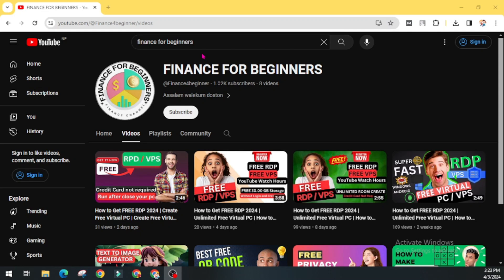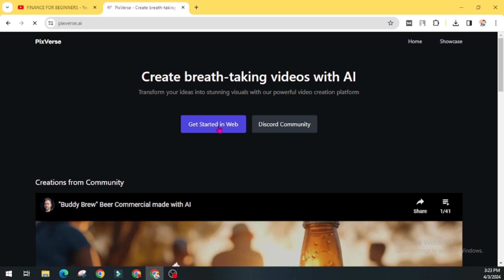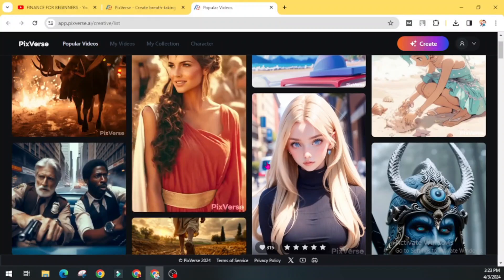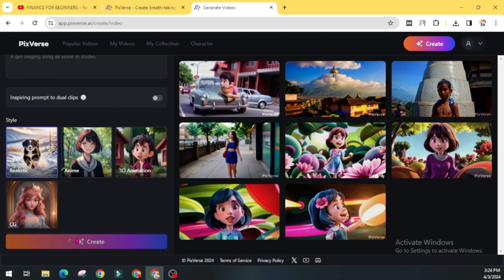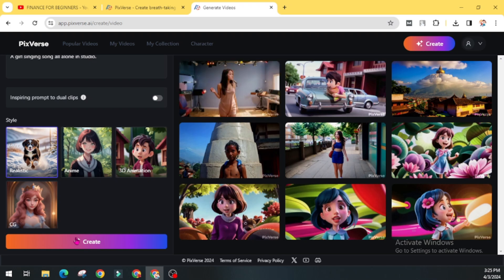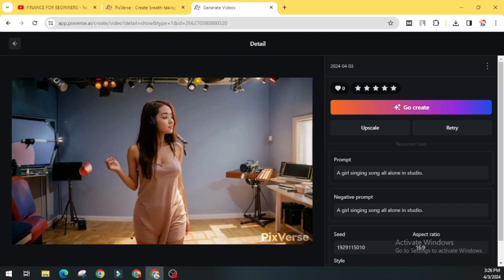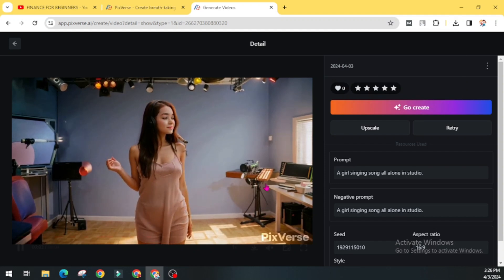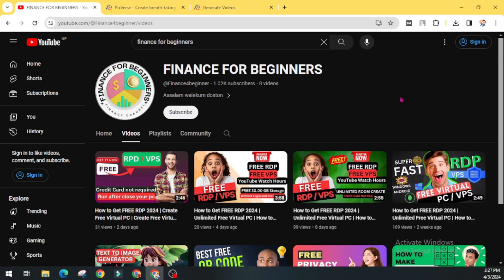UNLIMITED Text To Video Generator AI Free | Text To Video For Free - Using AI Text to Video Website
free text to video converter
AI video generator
text to animation free
Best FREE AI Text To Animated Video Generator | Make Money With AI 2024 how to make a text video
how to choose the right text to video tool
text to video pricing comparison
text to video for education
text to video for storytelling
create a text to video meme
text to video tutorials
Billionaires Visions is where freelancer learn to make income with there skills.